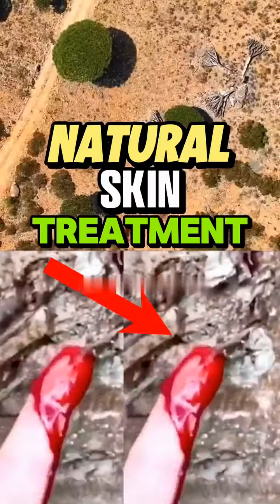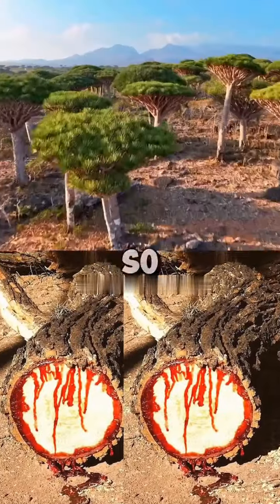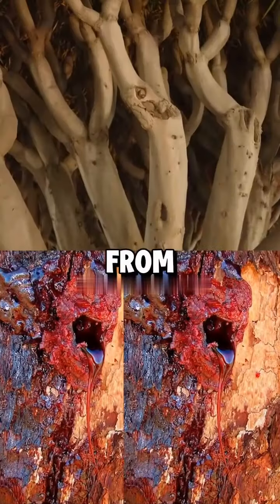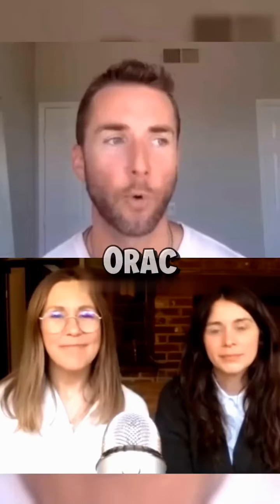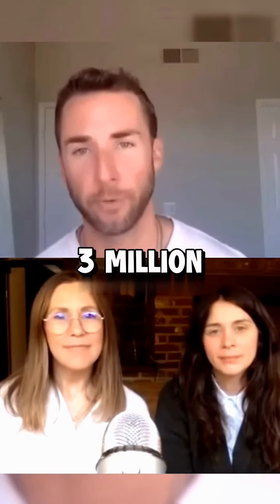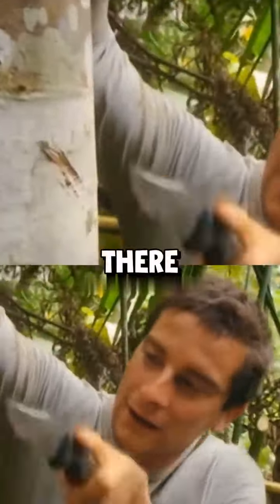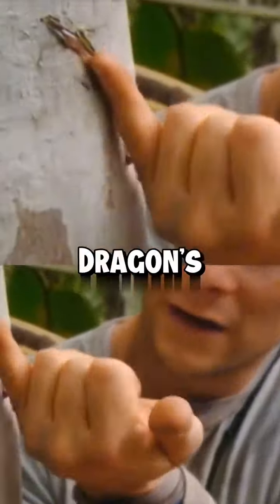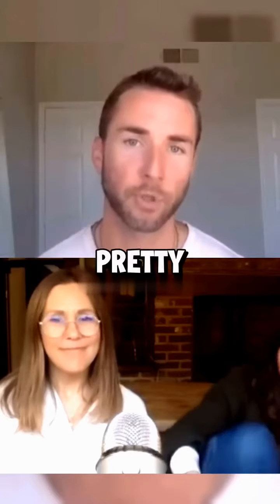Dragon's Blood - The Health Powerhouse - Must Watch!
Discover the incredible benefits of Dragon's Blood, an ancient natural remedy known for its powerful health properties. In this must-watch video, we delve into the origins, uses, and scientific evidence behind Dragon's Blood. From promoting wound healing and reducing inflammation to boosting the immune system and providing antioxidant protection, learn why this potent resin has been treasured for centuries. Join us as we explore how Dragon's Blood can enhance your health and well-being.